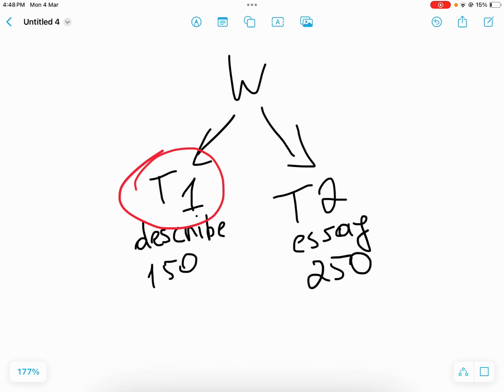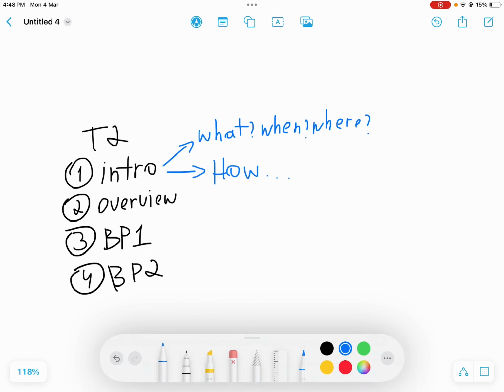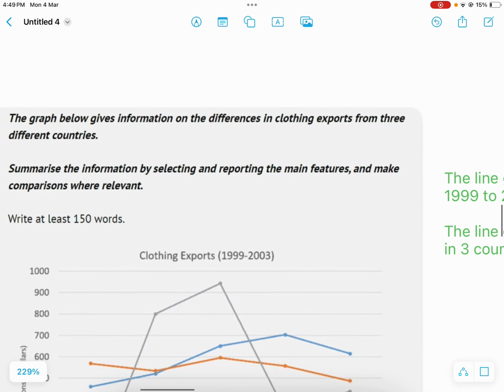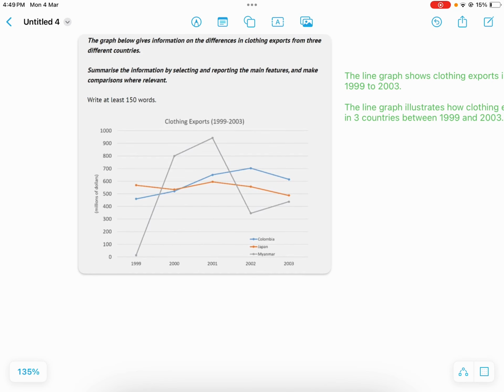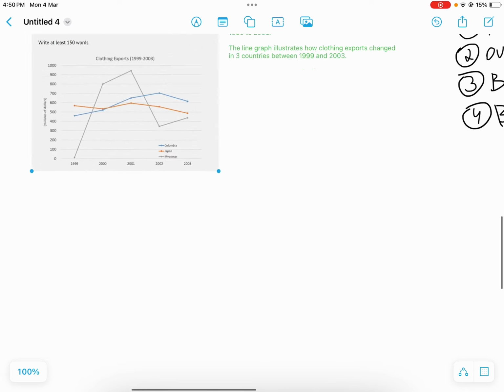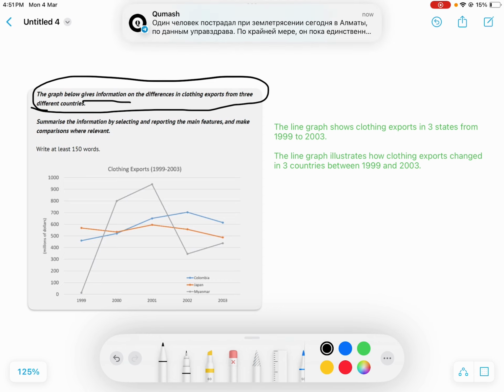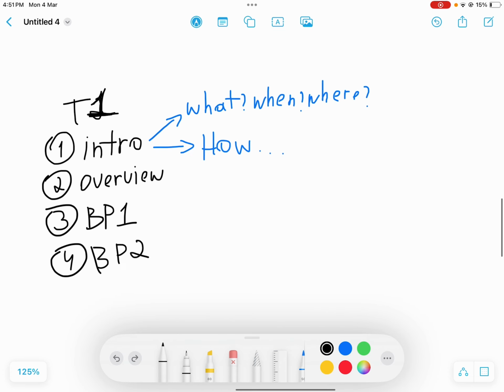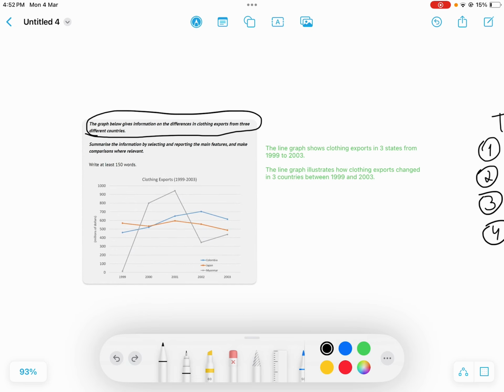ielts writing 1 | intro